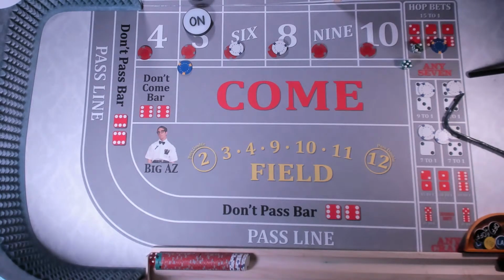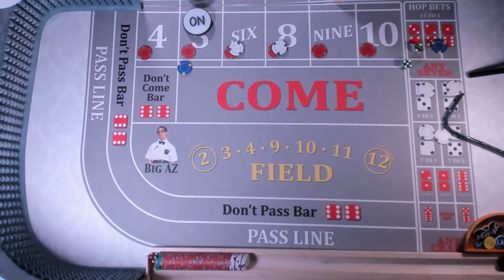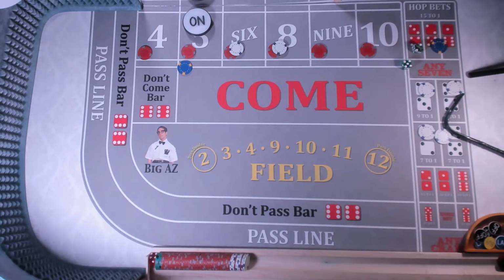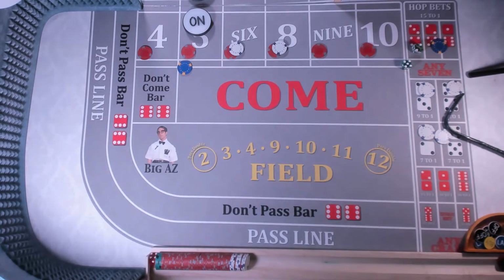Episode #54 Casino Talk LIVE